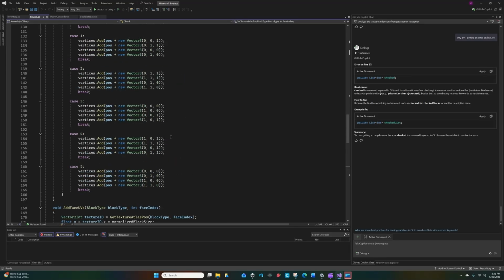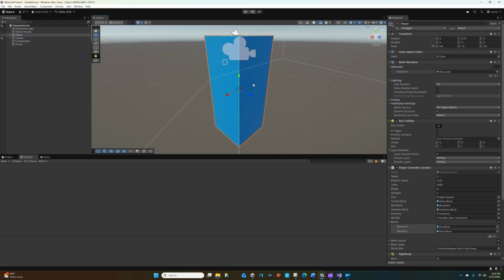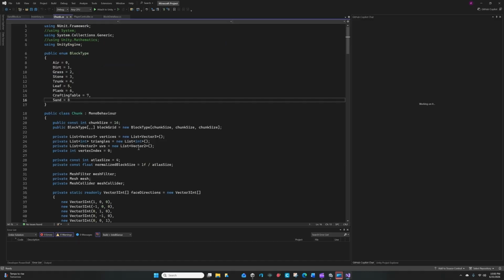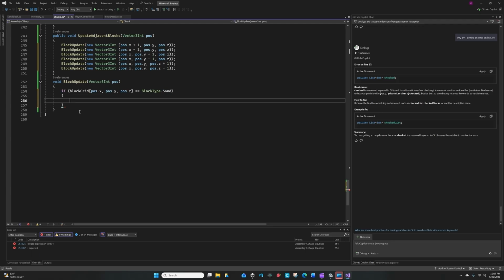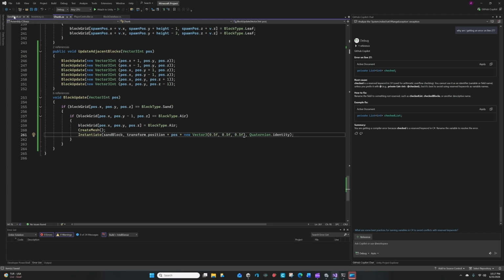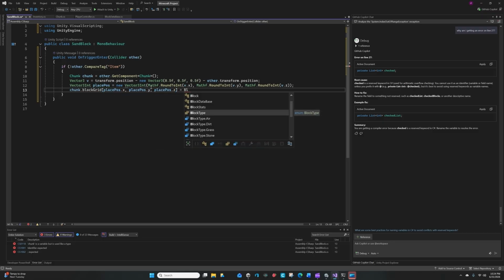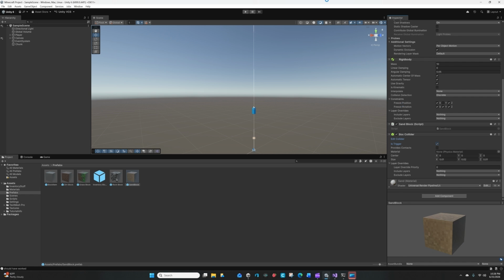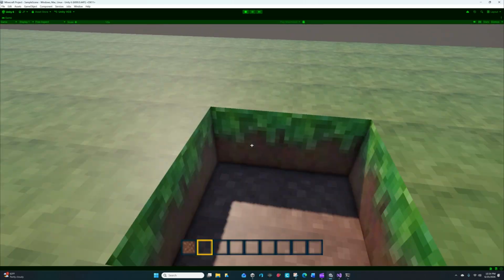Rebuilding Minecraft Episode 12: Sand and Block Updates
Sand is the first block that can obey gravity!